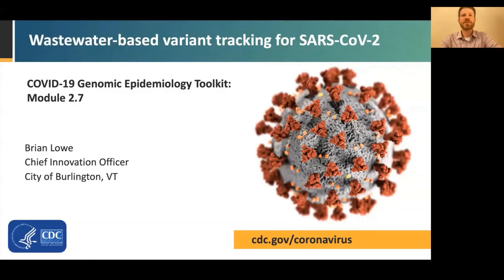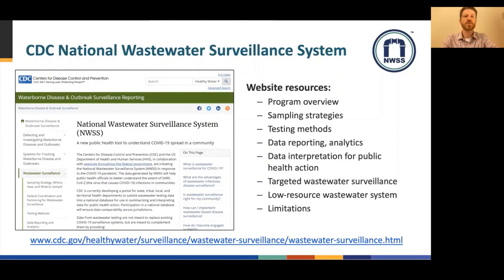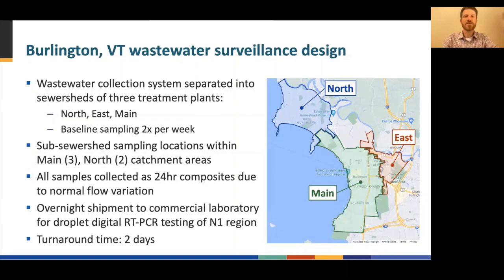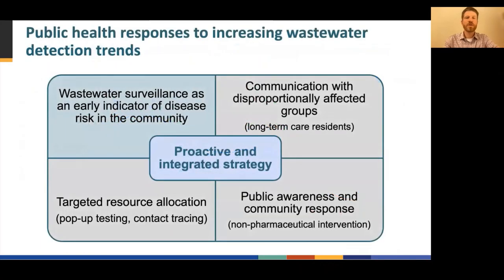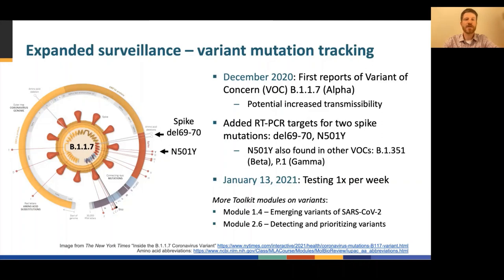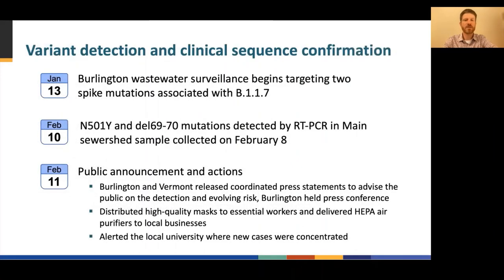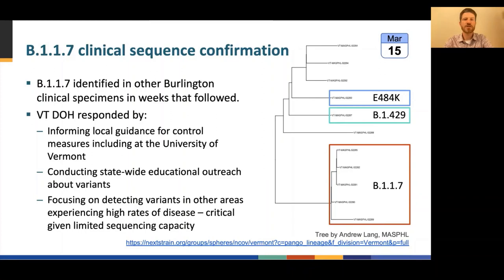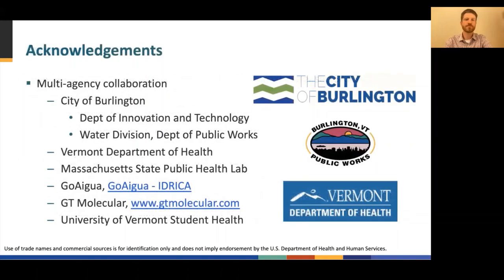Module 2.7 - Wastewater-based variant tracking for SARS-CoV-2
This module describes the detection of SARS-CoV-2 RNA in municipal wastewater to provide early warning of increased community transmission and to inform clinical specimen selection for viral whole genome sequencing.